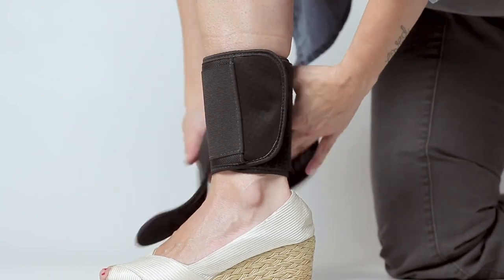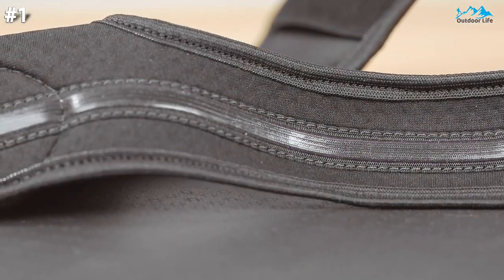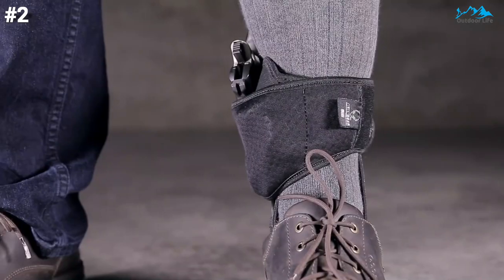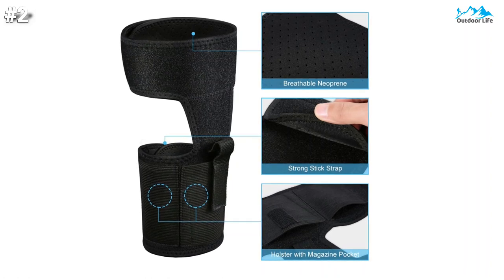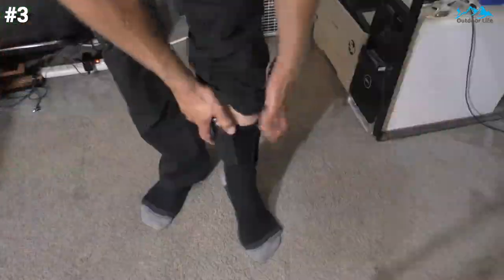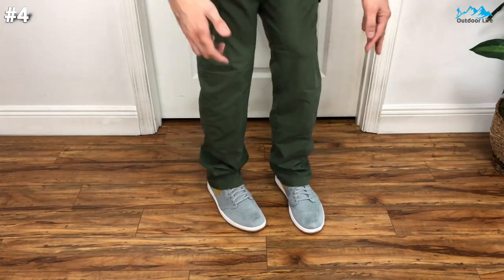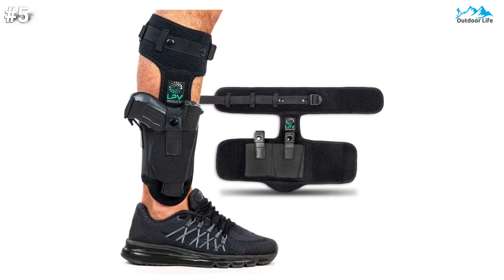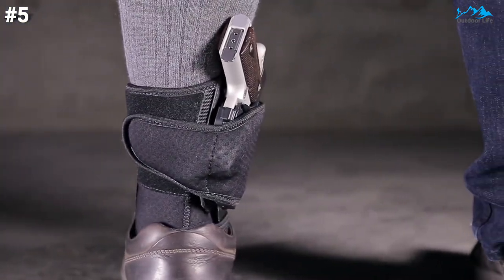Top 5 Best Ankle Holsters 2023 [Review & Buyers Guide]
Are you looking for the Best Ankle Holsters for your gun? Here is the top 5 ankle holster list below:

1. Concealed Carrier TM Ankle Holster

2. CREATRILL Bundle Ankle Holster

3. Bear Armz Tactical Ankle Holster

4. AIKATE Ankle Holster

5. LPV PRODUCTS Ankle Holster

Self-defense is a human right, and while you may not be able to get away with slinging an M249 over your shoulder while you pick up your morning Starbucks, that doesn’t mean you have to leave your rock chucker at home.

Carrying a concealed self-defense weapon is an art that must satisfy several conditions, and sometimes, an ankle holster is the only way to pack heat without bringing attention.

Some see ankle rigs as gimmicky, and some products surely live up to that standard. So, do your homework, and find a quality holster designed to meet your particular needs. Then, practice, practice, practice.

Sure, ankle carry may not be for everyone, but when it’s the best solution for you, be provided with the right skills and the perfect holster.